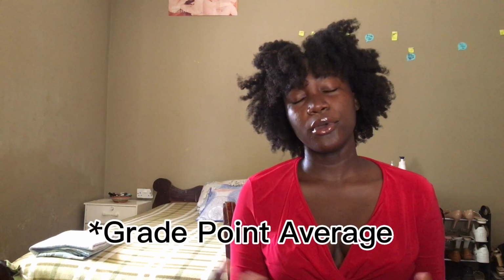DEAR FRESHMEN ( UTG is not Grown-ish!!!!!)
*OPEN ME*

This video is about basic information you will need to know before entering UTG ( The University of The Gambia ).